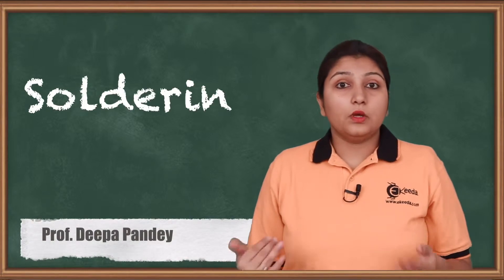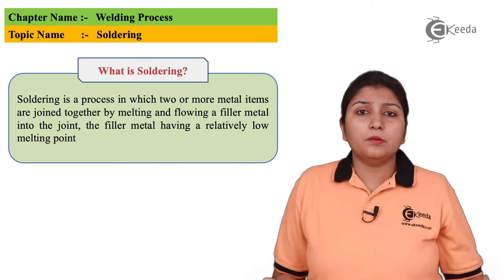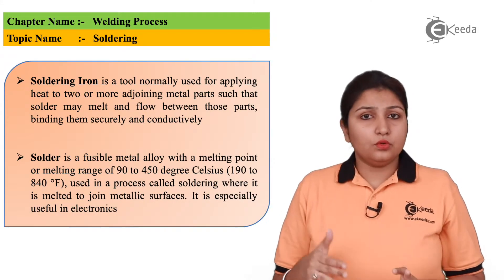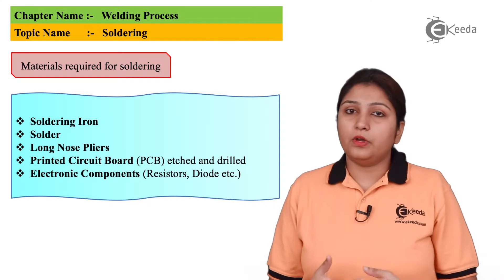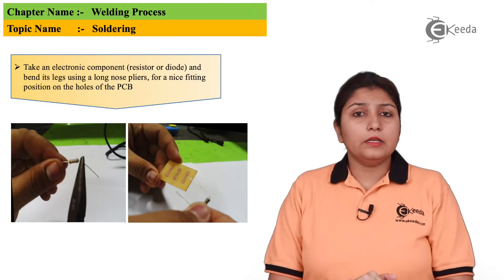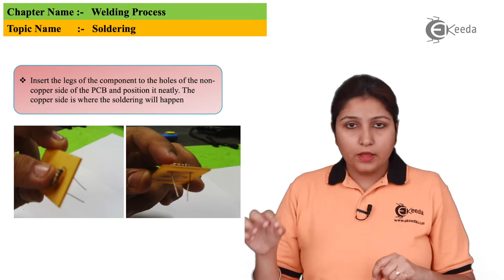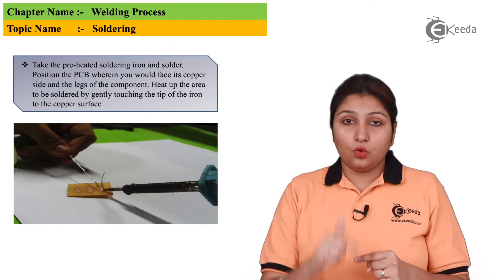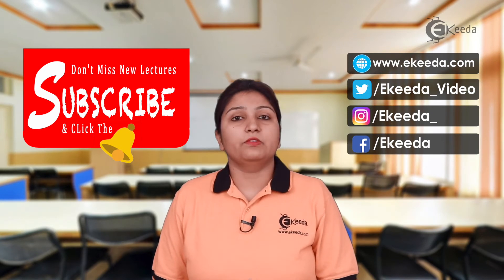Soldering - Welding Process - Production Process 1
Video Name - Soldering

Happy Learning